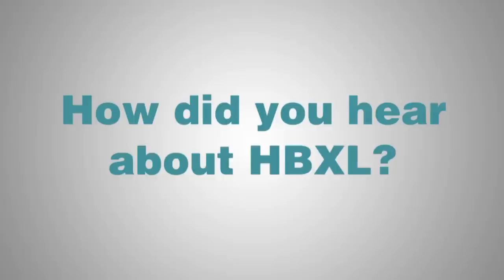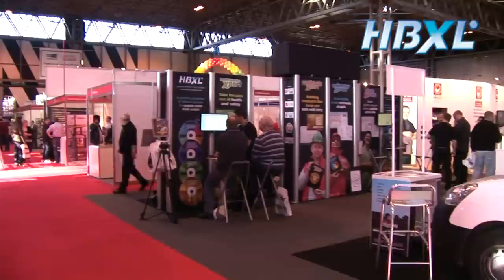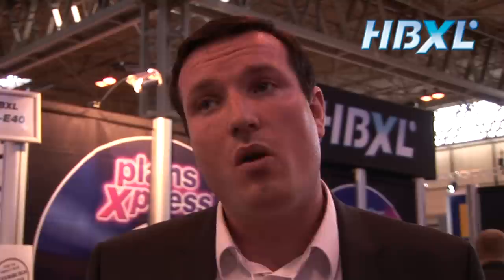Estimating Software Review - Lee Goodwin from Oakleafe talks about EstimatorXpress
Lee used to play for West Ham but an injury cut short his career and he joined the family business. Lee purchased HBXL's EstimatorXpress and has watched the business transform into one of the most successful construction businesses in his area - and he puts the jobs they win down to EstimatorXpress.